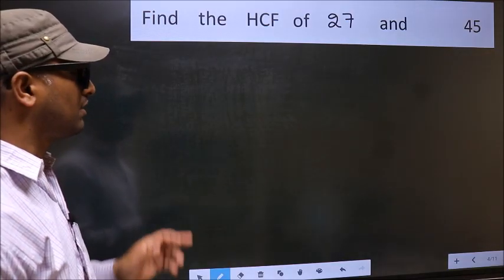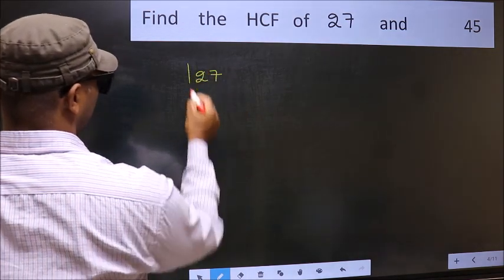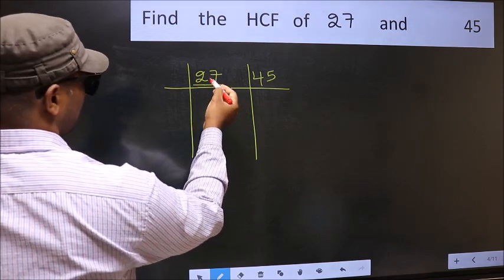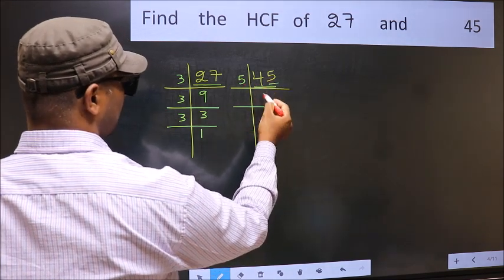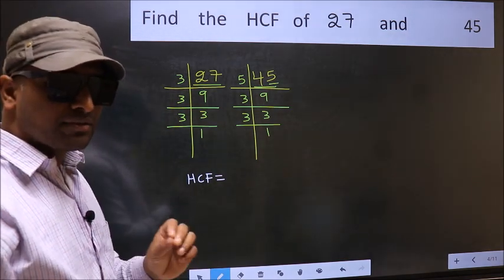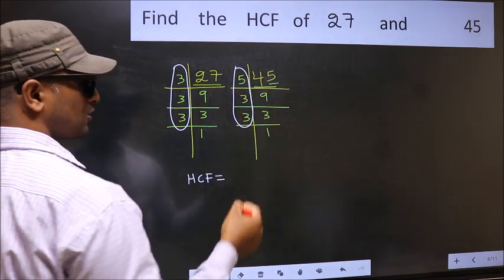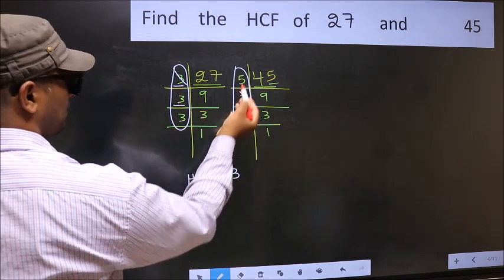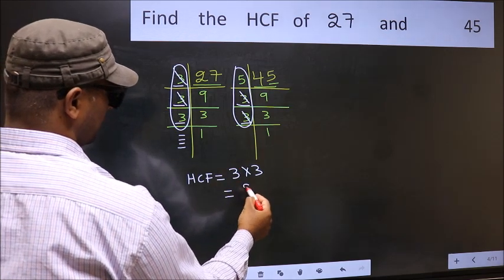HCF of 27 and 45